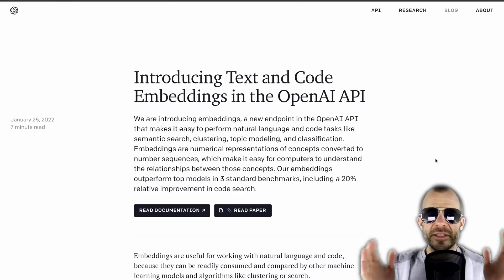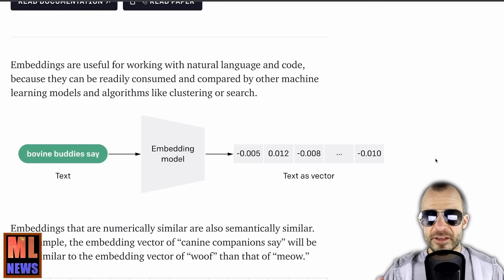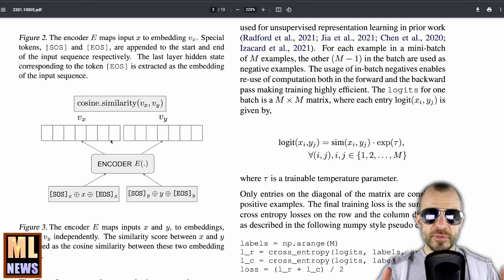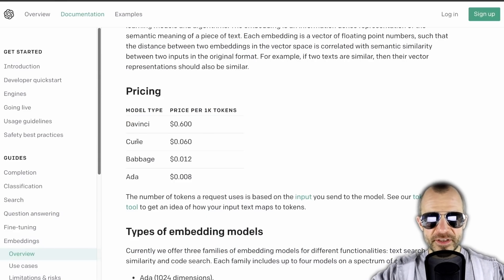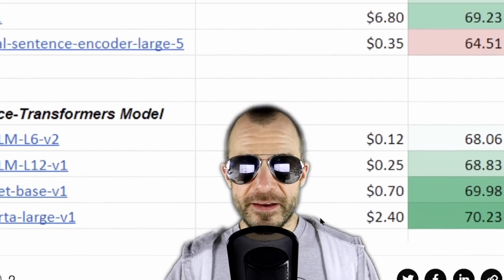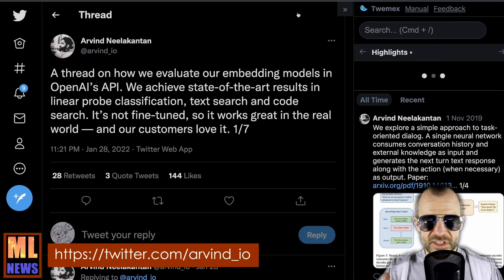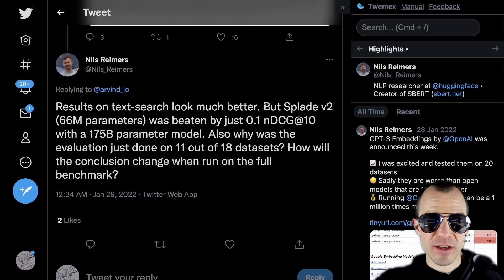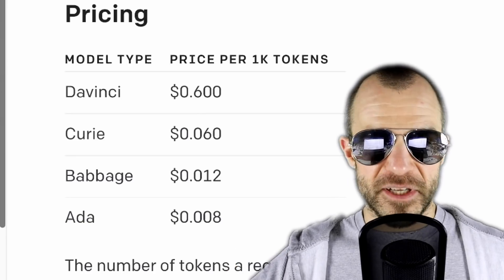OpenAI Embeddings (and Controversy?!)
COMMENTS DIRECTLY FROM THE AUTHOR (thanks a lot for reaching out Arvind :) ):
1. The FIQA results you share also have code to reproduce the results in the paper using the API There's no discrepancy AFAIK.
2. We leave out 6 not 7 BEIR datasets. Results on msmarco, nq and triviaqa are in a separate table (Table 5 in the paper). NQ is part of BEIR too and we didn't want to repeat it. Finally, the 6 datasets we leave out are not readily available and it is common to leave them out in prior work too. For examples, see SPLADE v2 also evaluates on the same 12 BEIR datasets.
3. Finally, I'm now working on time travel so that I can cite papers from the future :)
END COMMENTS FROM THE AUTHOR

OpenAI launches an embeddings endpoint in their API, providing high-dimensional vector embeddings for use in text similarity, text search, and code search. While embeddings are universally recognized as a standard tool to process natural language, people have raised doubts about the quality of OpenAI's embeddings, as one blog post found they are often outperformed by open-source models, which are much smaller and with which embedding would cost a fraction of what OpenAI charges. In this video, we examine the claims made and determine what it all means.

OUTLINE:
0:00 - Intro
0:30 - Sponsor: Weights & Biases
2:20 - What embeddings are available?
3:55 - OpenAI shows promising results
5:25 - How good are the results really?
6:55 - Criticism: Open models might be cheaper and smaller
10:05 - Discrepancies in the results
11:00 - The author's response
11:50 - Putting things into perspective
13:35 - What about real world data?
14:40 - OpenAI's pricing strategy: Why so expensive?

ERRATA: At 13:20 I say "better", it should be "worse"

Bitcoin (BTC): bc1q49lsw3q325tr58ygf8sudx2dqfguclvngvy2cq
Ethereum (ETH): 0x7ad3513E3B8f66799f507Aa7874b1B0eBC7F85e2
Litecoin (LTC): LQW2TRyKYetVC8WjFkhpPhtpbDM4Vw7r9m